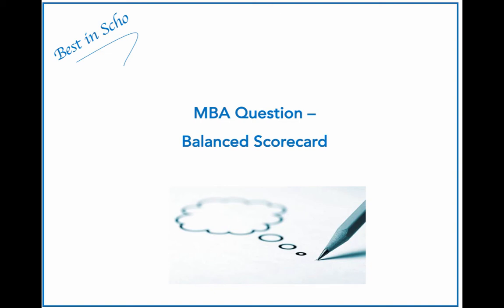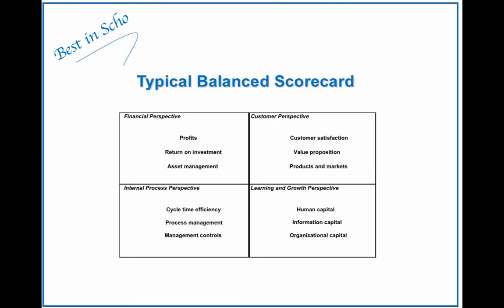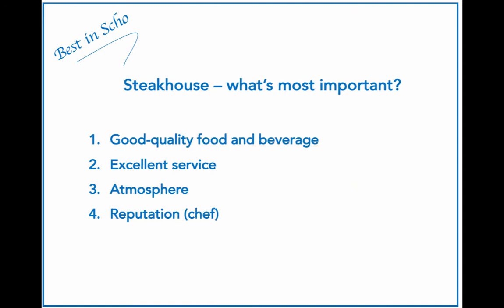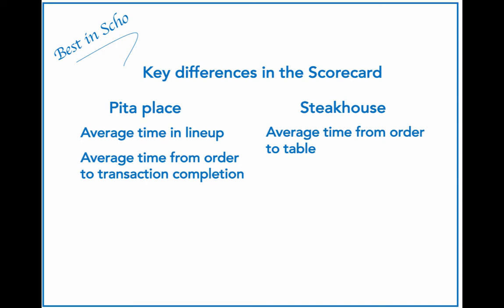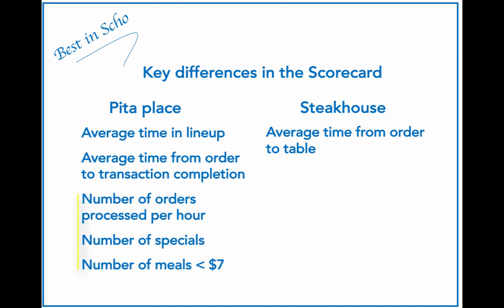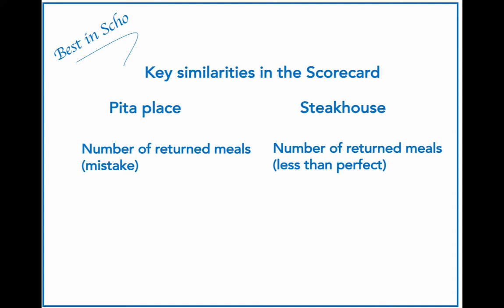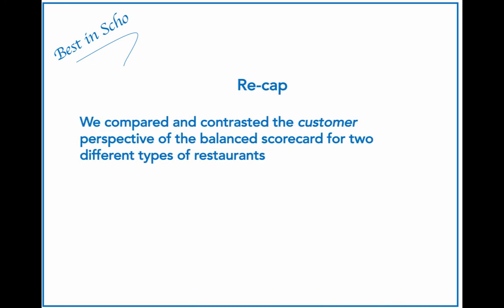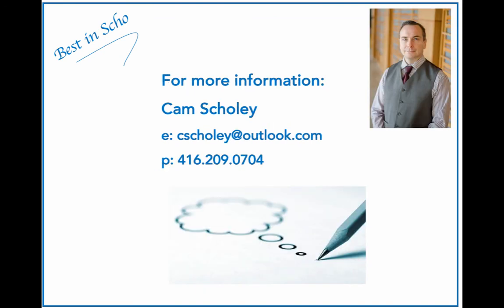MBA Question - Balanced Scorecard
This 10-minute video takes an insightful look at the customer perspective of the balanced scorecard for the restaurant industry. The balanced scorecard enables organizations to achieve objectives through enhanced performance. This video compares and contrasts two restaurants with different strategies.